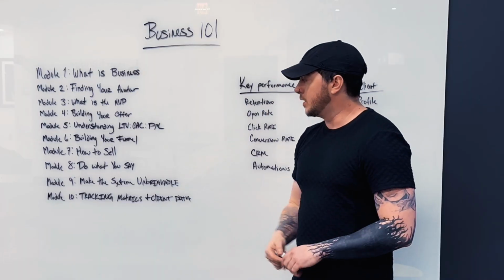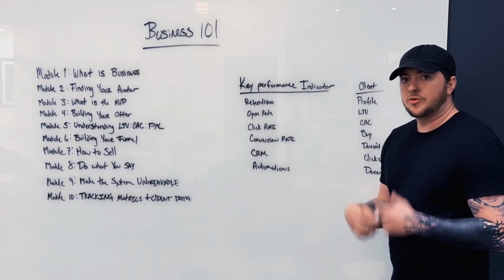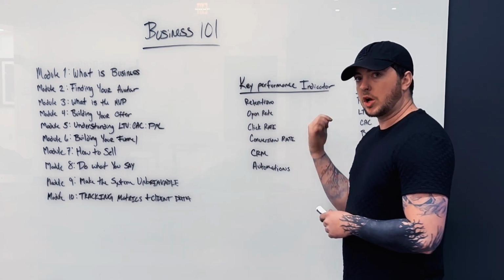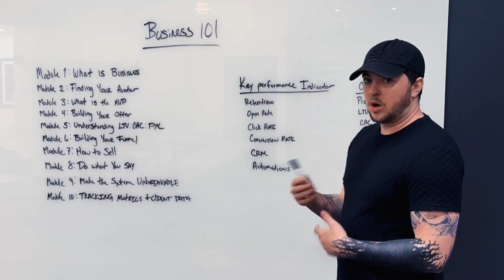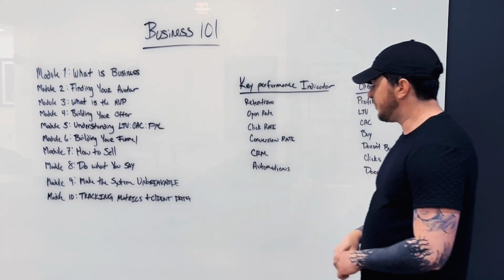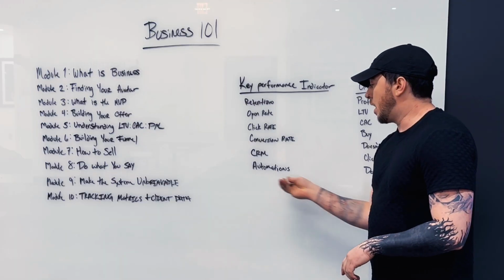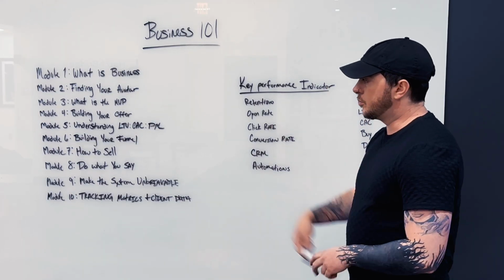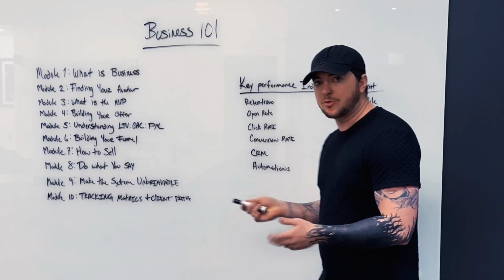Building the Business of Your Dreams Module 10: Tracking Metrics and Client Data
What you do not track will betray you. This module shows you what to measure and how to use data to make better decisions.

We’ll focus on:
- Key KPIs (retention, open rate, click rate, conversion rate)
- Client data that matters (LTV, CAC, buy vs doesn’t buy, clicks vs doesn’t click)
- Using a CRM to keep everything organized
- Where automation fits so follow up and retention happen without you chasing it